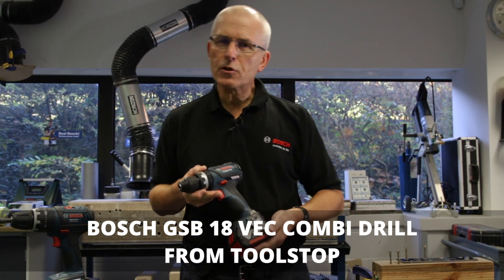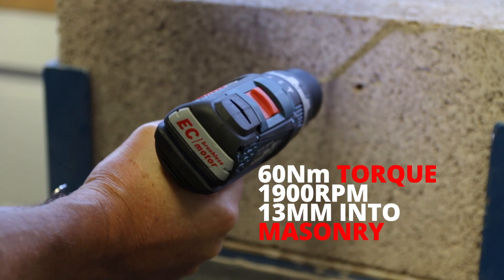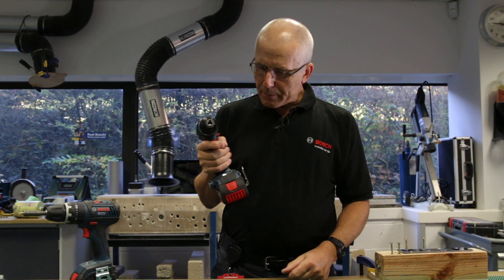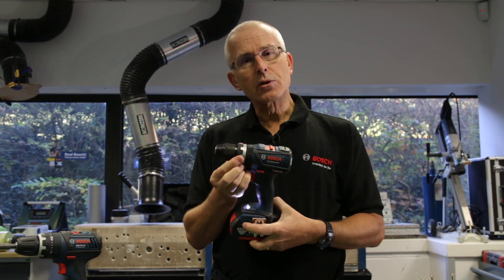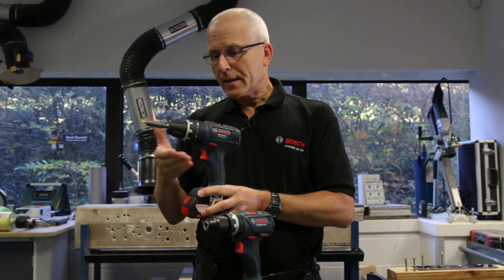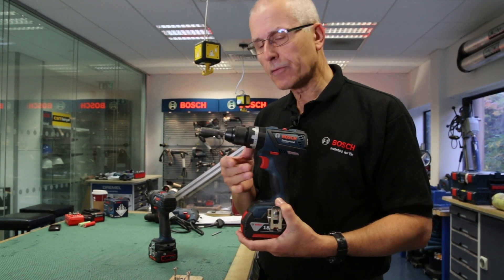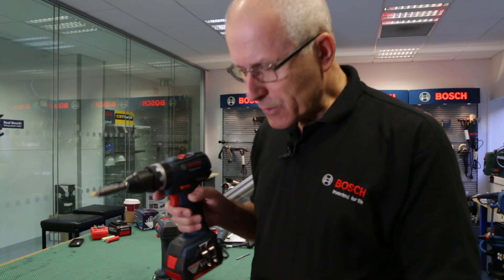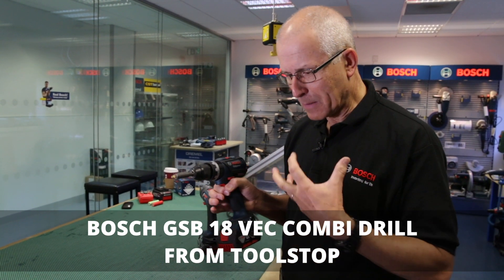Bosch GSB 18v EC Cordless Combi Drill - What's New for 2016?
The Bosch GSB18VECN Brushless Combi Drill is the reliable all rounder with maximum power. With full metal chuck made by Rohm for the robustness. Comes in an L-Boxx with an Inlay, Belt Clip and a Colour Clip Set.

Benefits from:
Long lifetime and high quality thanks to all-metal chuck and brushless EC motor
Innovative functions such as precision clutch and KickBack Control
Leader in compactness and ergonomics
Integrated impact drilling function for drilling in masonry up to 13 mm
Compact design: very short head length (only 184 mm) for perfect handling
Innovative CoolPack batteries ensure optimum heat dissipation and therefore increase lifetime by up to 100% (cf. Li-Ion batteries without CoolPack)
Bosch Electronic Cell Protection (ECP): protects the battery against overload, overheating and deep discharge
Electronic Motor Protection (EMP) protects the motor against overload and ensures a long lifetime
13-mm Auto-Lock drill chuck
Integrated LED light with afterglow function for illuminating the work area, even in dark places
Replaceable colour clips for easy labelling and identification of the tool
Mountable bit holder for easy transport and storage of bits on the tool
Practical belt clip for conveniently hanging the tool on a belt or ladder
Motor brake for precise work when driving rows of screws